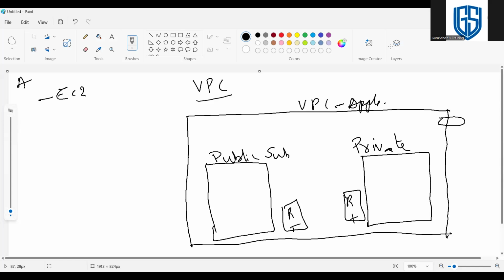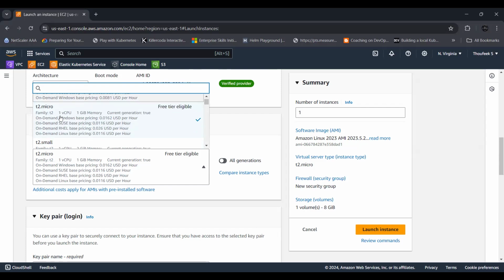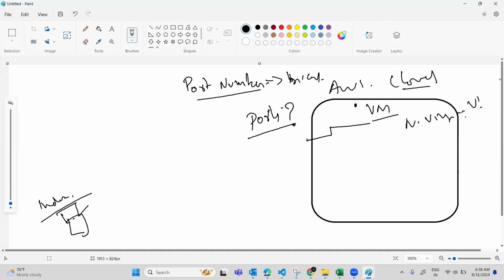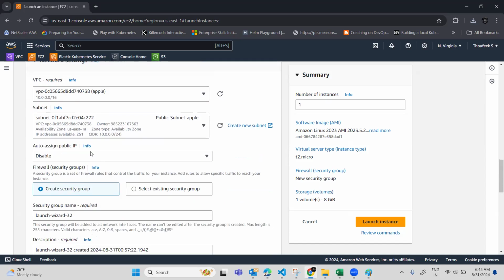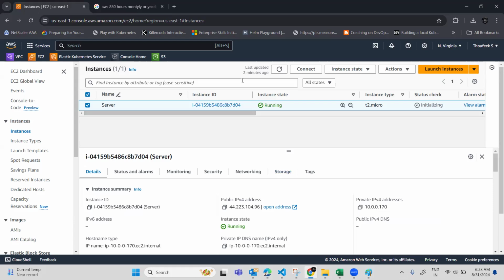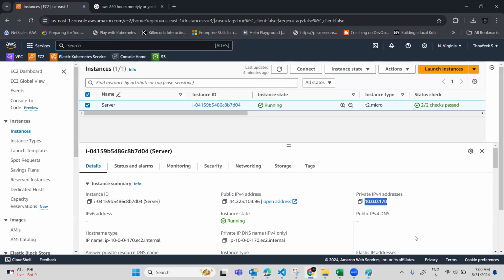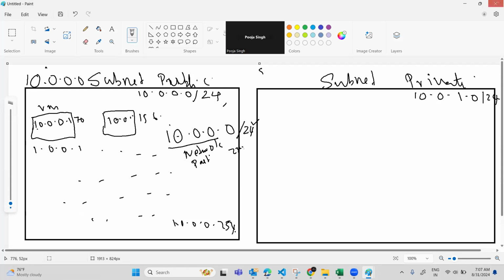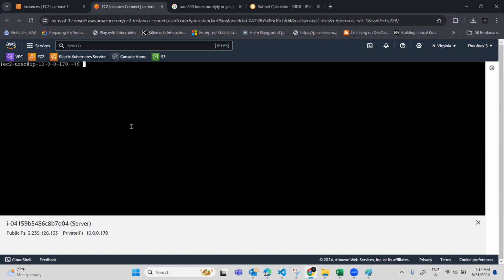Aws DevOps /Batch 3/Day 5/Introduction to VMs and EC2 deployment in AWS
Aws DevOps /Batch 3/Day 5/Topic: Introduction to VMs and EC2 deployment in AWS

introduction to aws
introduction to ec2
deployment
aws introduction
introduction to aws ec2
introduction
introduction to container services
introduction to amazon web services
ml project deployment on aws
model deployment on aws
ml deployment on aws
machine learning project deployment on aws
aws ml project deployment
ml model deployment
aws ec2 introduction
rails app deployment
machine learning model deployment on aws
deployment of machine learning model